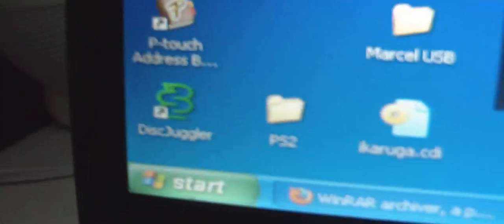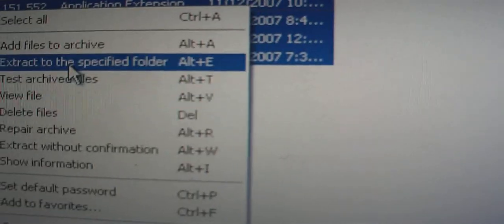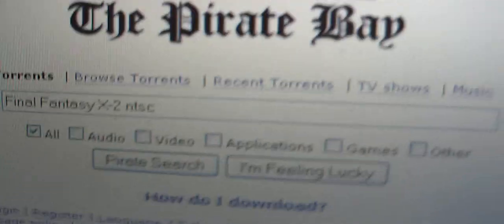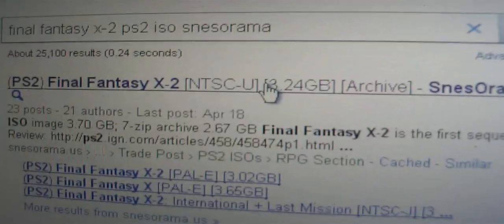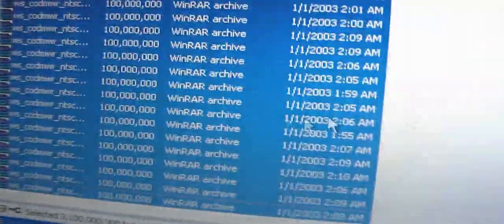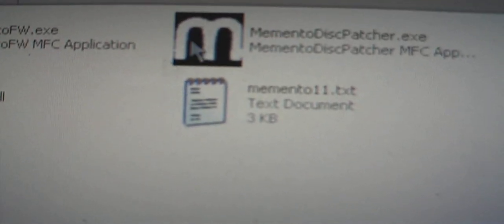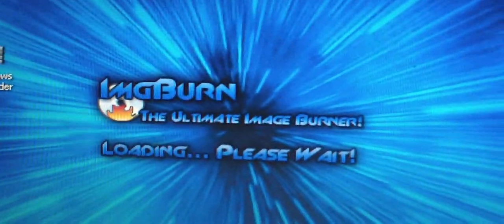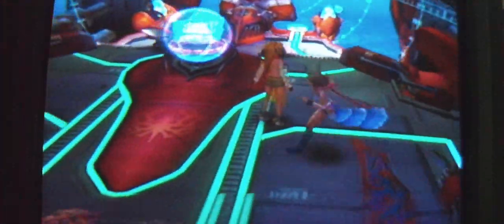How To Properly Download and Burn PS2 Backups(Isos) (Games) For torrent and Non-Torrent Users!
I have been getting a lot of requests for this video, so what the hell i did it. PLEASE READ FOR LINKS!

IF YOUR SYSTEM IS NOT MODDED PLEASE WATCH THESE FIRST!

LINKS!

FOR NON-TORRENT USERS!

Go to google.com and put in the game you want, then put PS2 then ISO then SNESORAMA!!!

(You will need to register to download, but registration is easy and free!)

Make sure you download ALL FILES and then extract them to the ps2 folder, they should automatically combine to make one big file, you patch it and then burn it with imgburn onto a dvd+ or -r. Then Put in your ps2, run ESR or whatever disk booting software you have and ENJOY!